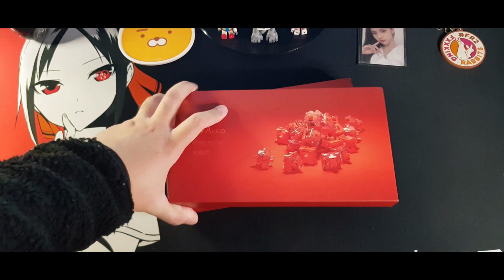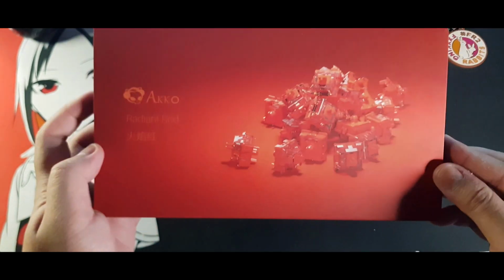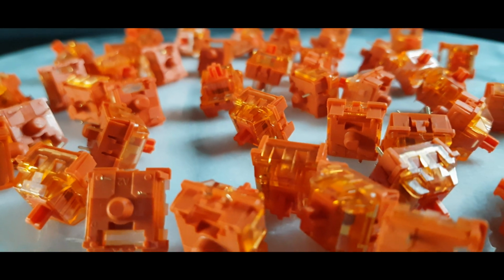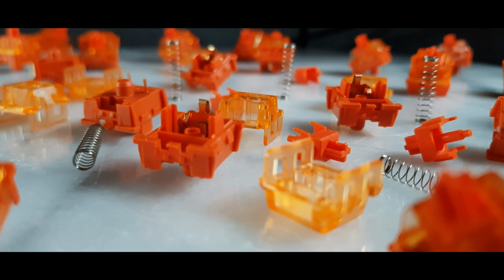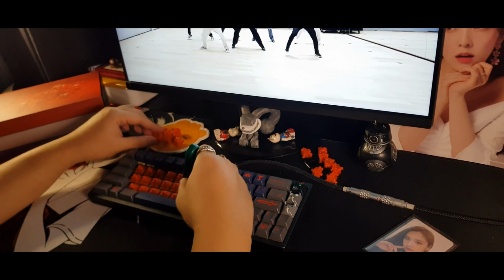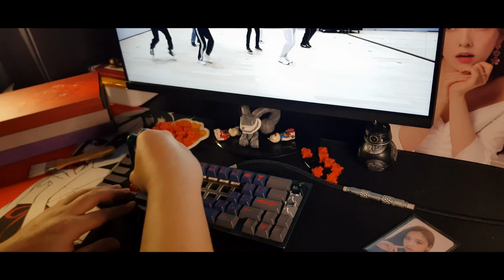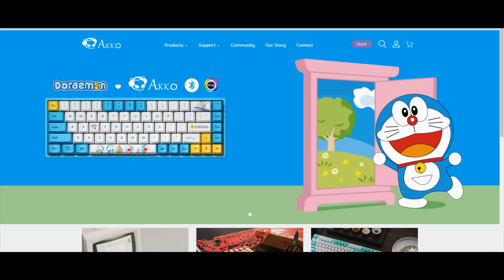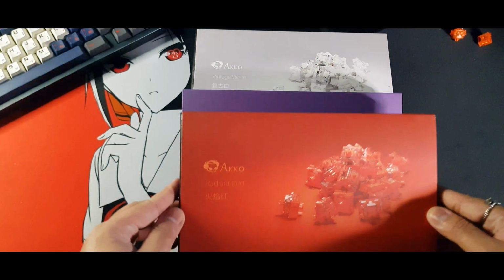Akko CS Radiant Red Review | Another Budget Linear Switch| Vega 65| Keyboard Typing ASMR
Vega guy is back at it again with another budget switch! Today let's all take a look at the new Akko CS Switch: Radiant Red. ▼Details here▼👀

Huge shout out to Akkogear for sponsoring and sending them over for a review and soundtest. Follow them on their social media accounts:

The Radiant Red is Akko gear's new budget linear that they released, similar to the Vintage Whites and the only difference that I can see would be on the typing feels as this once has heavier bottom out with 53g compared to 35g on the Vintage Whites.

Timestamps! 👀
0:00 - 0:51 - Intro
0:52 - 2:58 - Typing/Soundtest
2:59 - 3:12 - Alphas
3:13 - 3:35 - Modifiers/Spacebar/Randomtyping
3:36 - 4:28 - Talking about Switch Materials
4:29 - 4:51 - Quick Disclaimer!
4:52 - 5:30 - Thoughts on the Feel
5:31 - 5:52 - Thoughts on the Sound
5:53 - 6:25 - Overall thoughts
6:26 - 6:43 - Lube them!
6:44 - 7:24 - Comment your suggestions to Akko!
7:25 - 8:02 - Thank you/Outro

So there you go, I hope you guys will enjoy the video. Overall out of the 3 new cs switches this is my favorite so far more high-pitched than the vintage whites and I'm more comfortable typing on them. As I stressed out I highly suggest to lube them to be smooth like butter!

Again thank you so much Akko for sending them over, I hope we can do more partnerships in the future!

Keyboard: Vega 65 by ai03 (Polycarb plate, plate foam, no case foam)
Keycaps: GMK Alter with Novelties